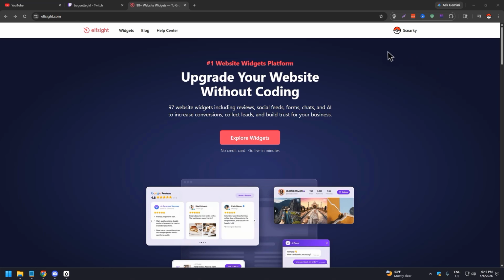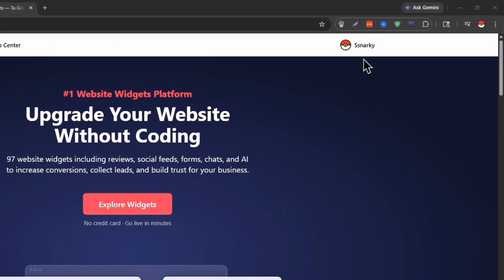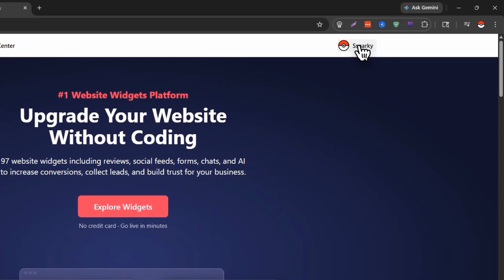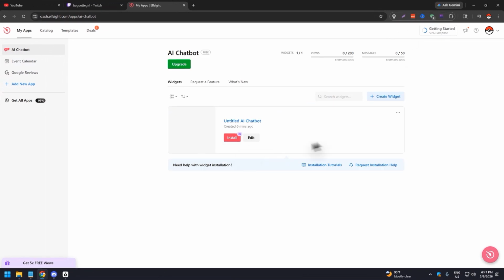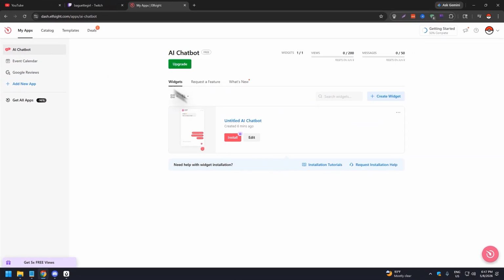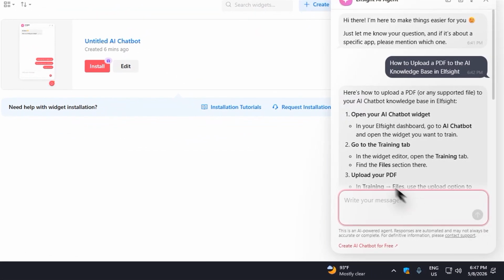How to Use the AI Assistant in Elfsight in 2026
Want to automate customer support and answer visitor questions instantly? In this 2026 tutorial, you’ll learn how to use the AI Assistant in Elfsight step by step so you can create a smart chatbot that improves engagement and helps users 24/7.

The Elfsight AI Assistant lets you build a no-code chatbot that can respond to questions, guide visitors, and provide information based on your website content or custom instructions.

In this video, you’ll learn how to:
✅ Open the AI Assistant widget
✅ Set up the chatbot for your website
✅ Add knowledge sources (like website pages or FAQs)
✅ Customize chatbot tone, behavior, and responses
✅ Configure greeting messages and triggers
✅ Test and embed the AI Assistant on your site

By the end of this guide, you’ll be able to successfully set up and use the Elfsight AI Assistant to handle customer questions and boost engagement automatically.